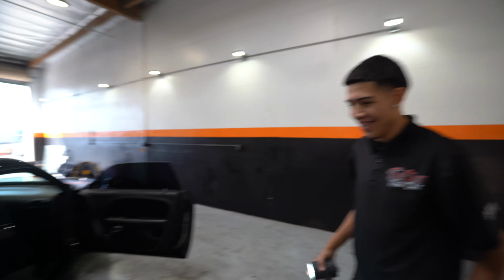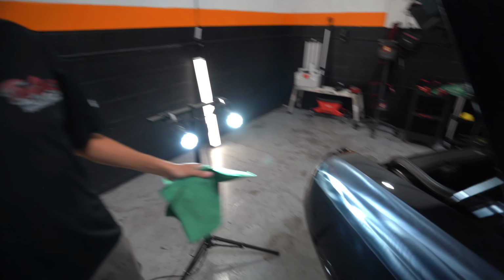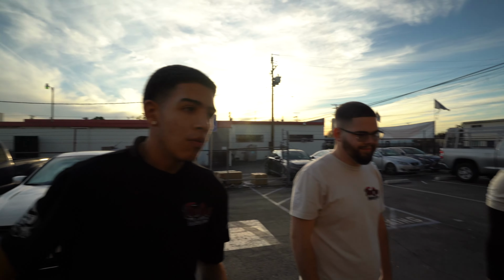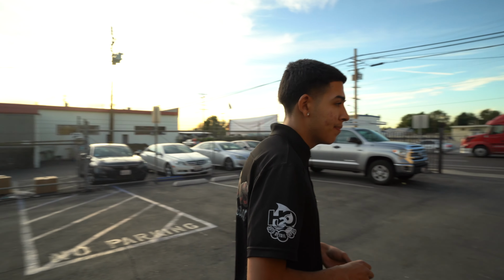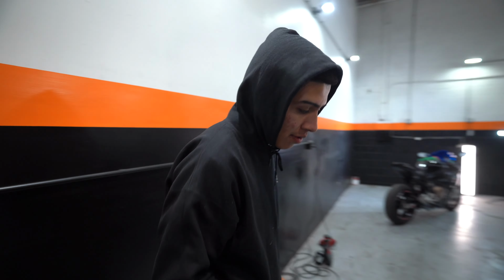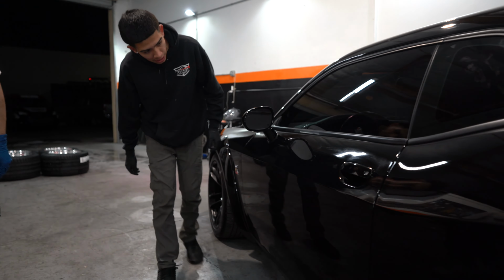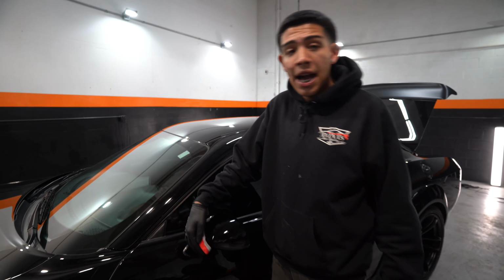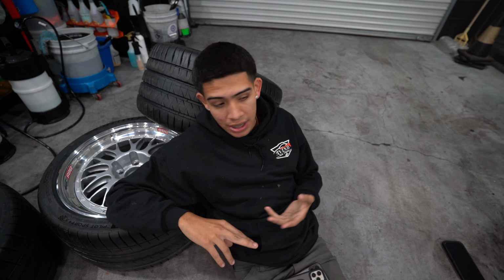(NEW!!) HOW TO POLISH AND CERAMIC COAT - TOPCLASS DETAIL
Drop a comment letting me know what helps you get the job done with ease!

We did a 1 step polish removing surface level minor defects enhancing the paint prepping it for coating. A lot of cars are actually like this, difference is ones you can visibly see better. IN MOST CASES DARK COLORED VEHICLES are ones that you can see without hesitation.

(SPECIAL SHOUT OUT TO JOSH FROM)
@AUTOSPECS_DETAILING (Instagram)